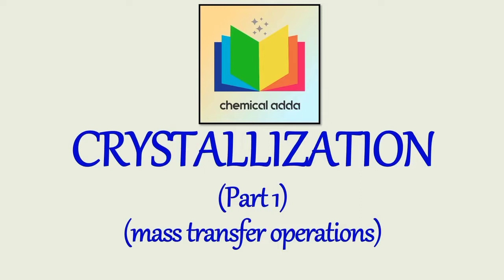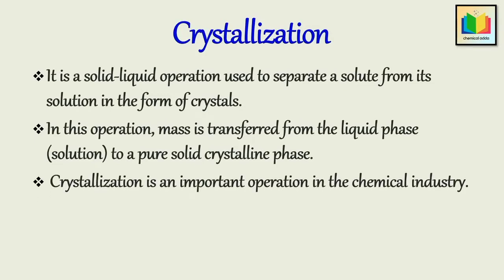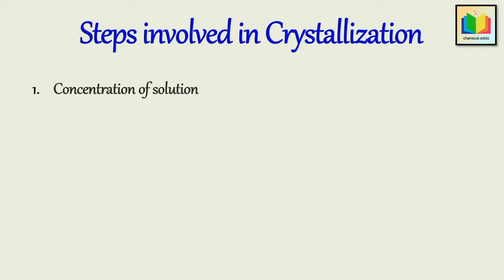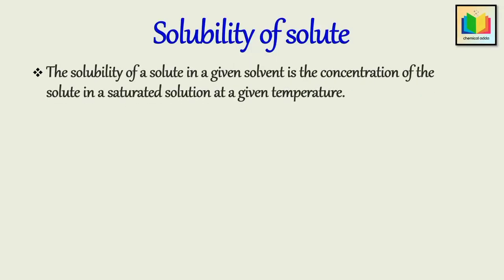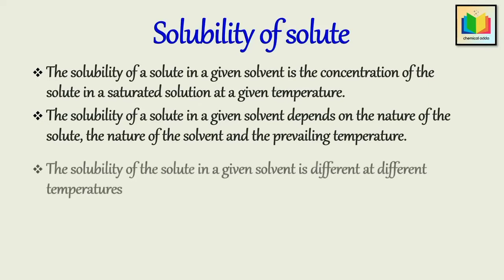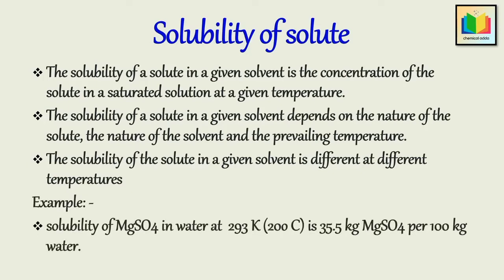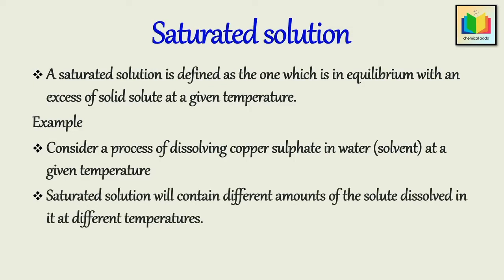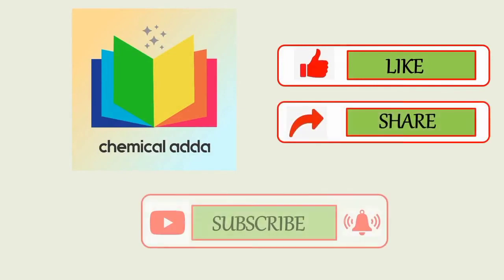What is Crystallization | Part 1 | Mass Transfer Operations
Hello everyone
Here in this video we will discuss Caking of crystal in crystallization